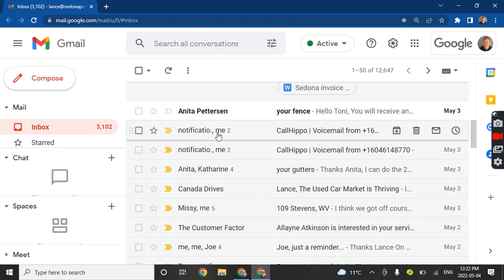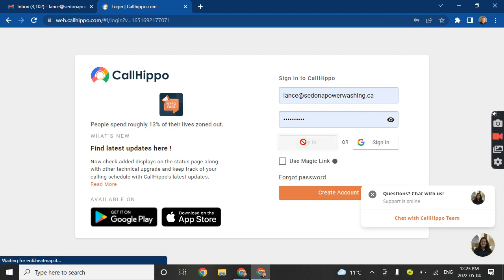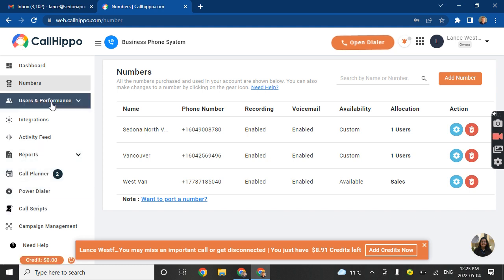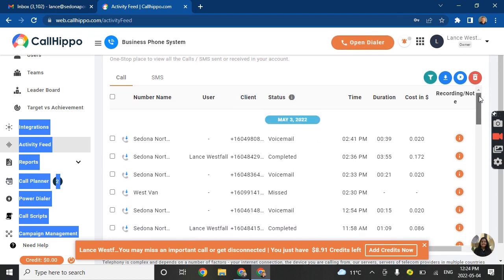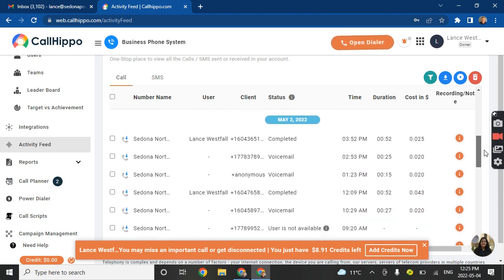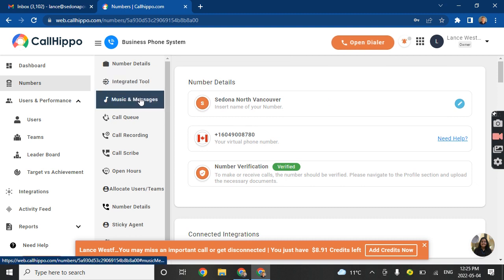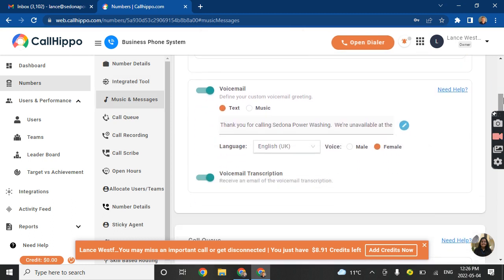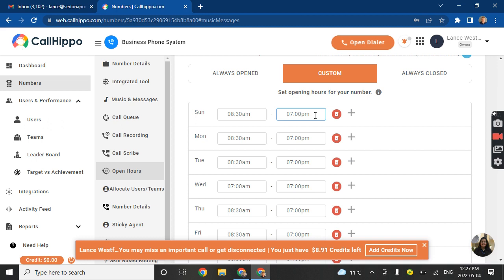callhippo phone system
how to log into call hippo and retrieve phone records